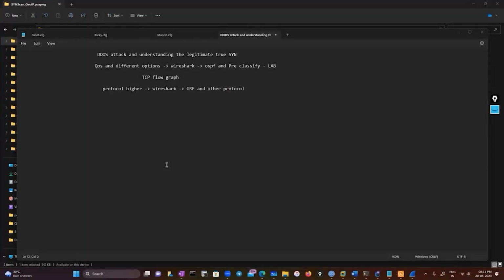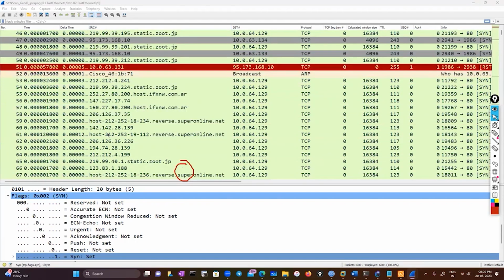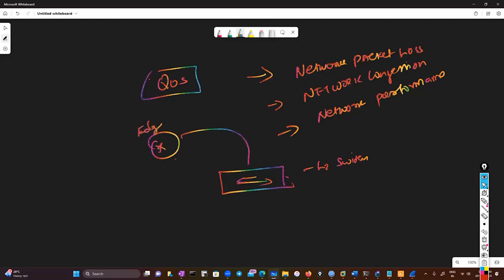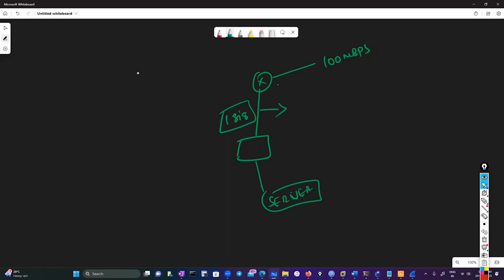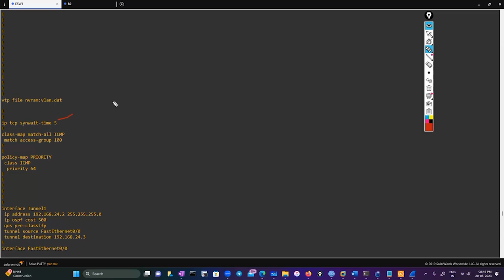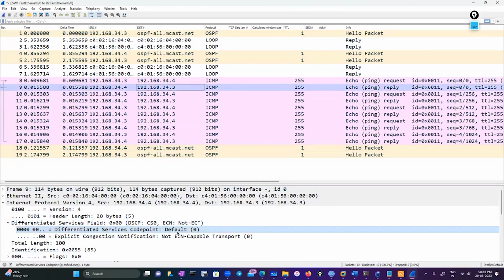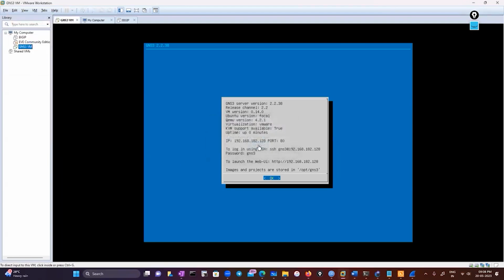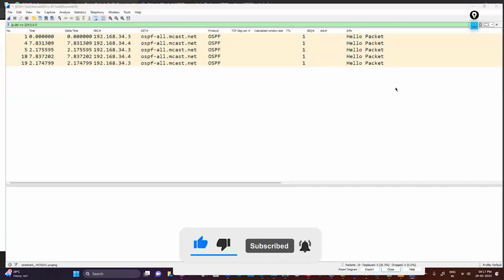How to Trace DDOS Attack through Wireshark Utility | Wireshark Tutorial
🚀 Learn the Secrets of Tracing DDoS Attacks Using Wireshark Utility! 🌐 Join us in this in-depth Wireshark Tutorial, where we unravel the process of tracing and mitigating Distributed Denial of Service (DDoS) attacks. Whether you're an IT professional, network administrator, or cybersecurity enthusiast, this tutorial equips you with the essential skills to combat DDoS threats effectively.

4 Firewall Combo(Palo Alto, Fortigate, Checkpoint and F5 Advanced WAF)

🚀 Arm yourself against DDoS threats with Wireshark! Let's fortify our network defenses together!